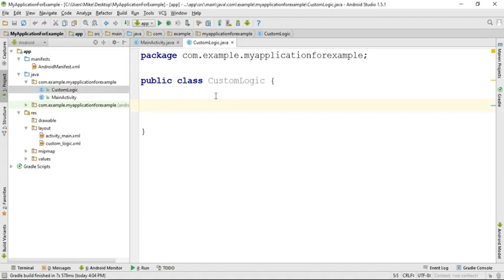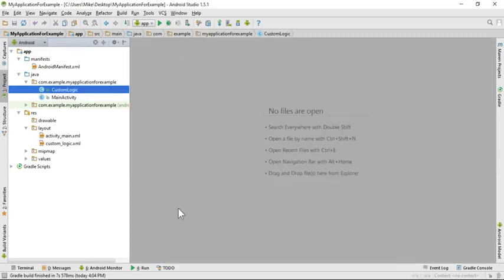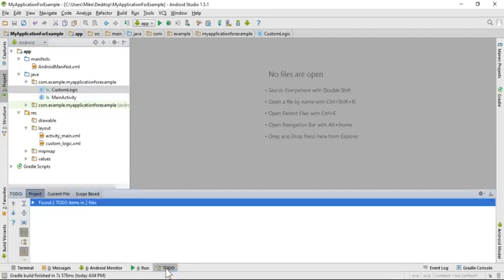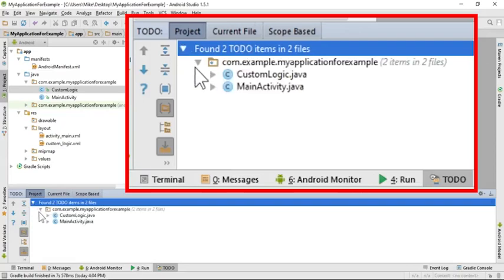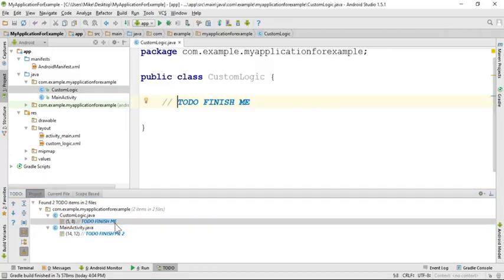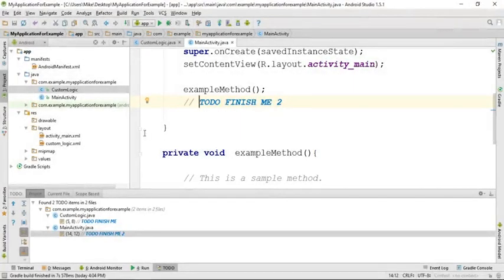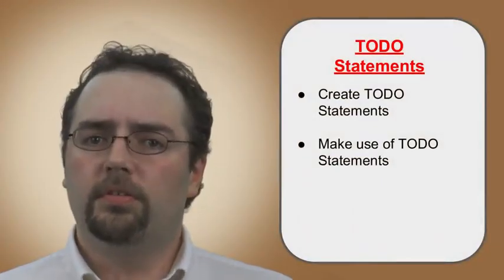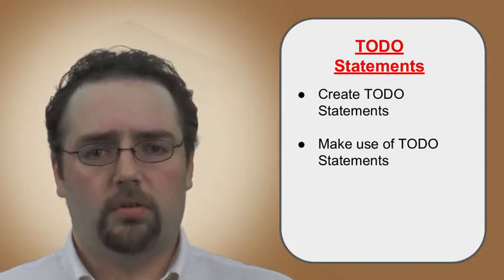14 todo Statements.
learn how to use a special
set of comments called TODO statements. TODO Statements also called TODO comments,
exist to help a programmer create a list of tasks that
require additional attention. This is useful in maintaining projects
especially when the project size grows beyond a small simple app, or when multiple people
are working on the same project. These TODO comments exist to
allow developers to leave easily traceable and
findable comments within the source code that indicate further action
is required in that location.